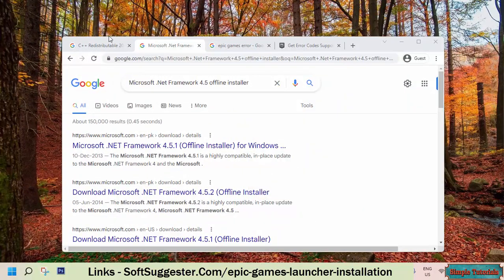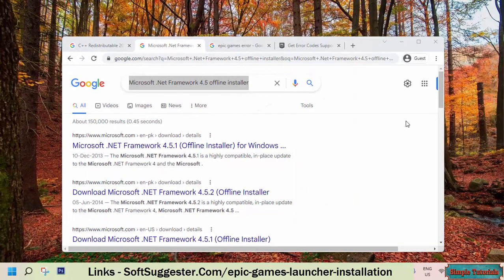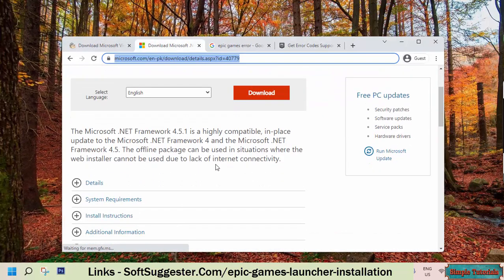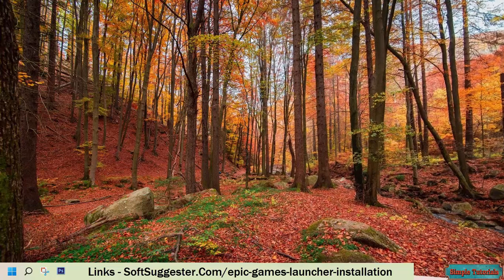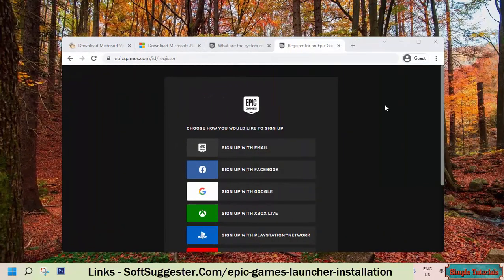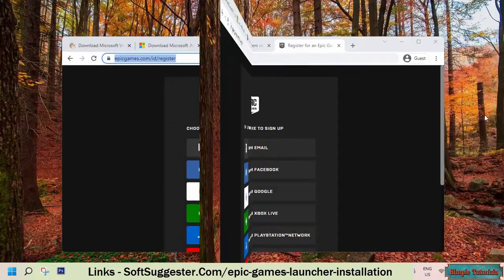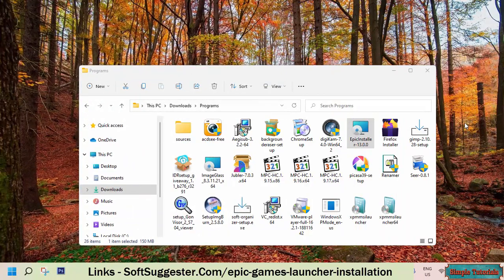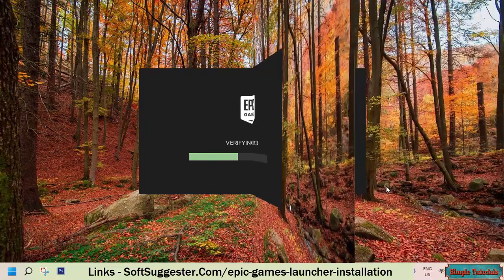How To Download And Install Epic Games Launcher On Windows 11/Windows 10/7/8 Without Any Errors?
This guide will teach you How to install Epic Games Launcher on Windows 11 without any errors?
We are making this tutorial on Windows 11. You can follow the given instructions for Windows 10, Windows 8, and Windows 7. The process is pretty the same.
We hope you find this tutorial informative and useful. Hopefully, you have managed to install Epic Games launcher on your copy of Windows 11.
You may use the comment box. Our team will do its best to help you.
The comment section can be used to leave questions, suggestions, and feedback.